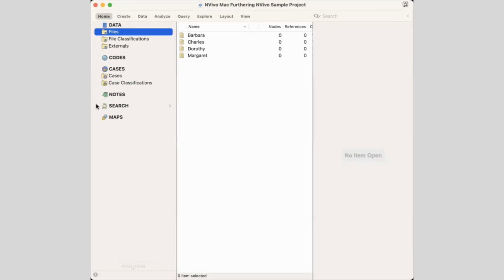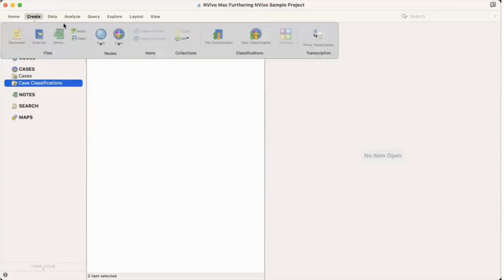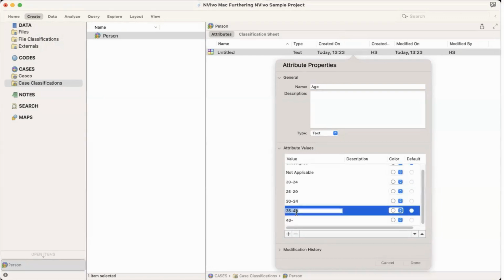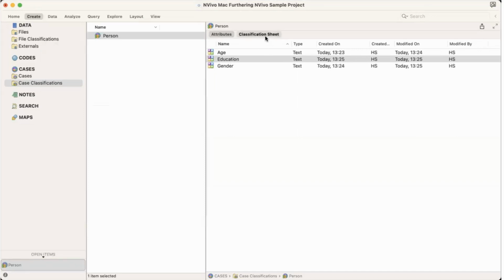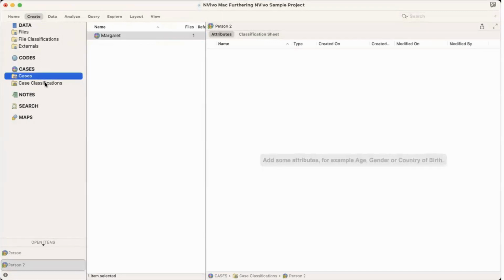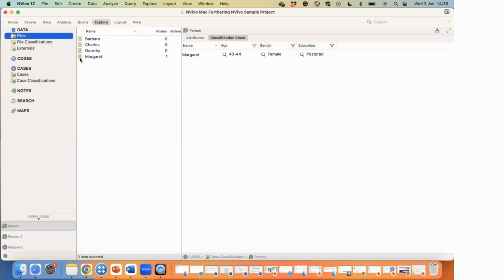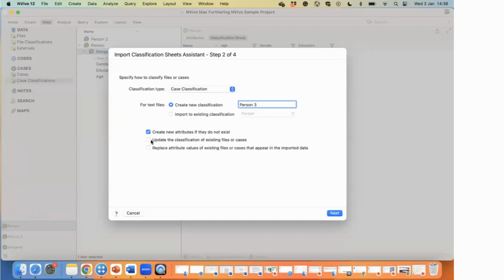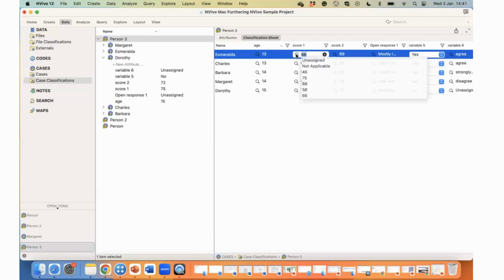Part 27. Setting up Attributes Values and Importing a Classification Sheet in NVivo 12 Mac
Introduction to Setting Up Attributes and Importing Classification Sheets
0:00 - Introduction to the process of setting up new attributes for case classification in NVivo 12 Mac.
0:03 - Explanation of what case classification entails in NVivo.
0:09 - Plan to use the "Furthering NVivo" sample project for demonstrating this process.
Exploring the NVivo Interface and Data
0:13 - Guided navigation to the data tab and the structure of files within the project.
0:29 - Viewing the list of transcripts available, focusing on the transcript for 'Margaret'.
Identifying Missing Classifications
0:43 - Discovering that there are no existing classifications for the selected transcript.
0:54 - Mention of official NVivo Mac webpage guidance on classifications.
Steps to Create Case Classifications
1:08 - Detailed steps to view available case classifications in the project.
1:17 - Decision to create new case classifications due to the absence of predefined ones.
1:43 - Beginning the process to create new classifications and attributes.
Creating New Classifications and Attributes
1:56 - Creating a new classification named "Person" and defining its attributes.
2:10 - Adding 'Age' as an attribute and setting up its value range.
2:28 - Introduction to adding more attributes like 'Gender' and 'Education'.
Assigning Attribute Values
3:00 - Process of right-clicking to add new attributes and defining them with specific values.
3:36 - Overview of all created attributes and their values.
Importing a Classification Sheet
4:02 - Linking Margaret to a classification and defining her attributes like age and education.
5:01 - Detailed walkthrough of how to import a classification sheet and integrate it with the project data.
Verifying and Adjusting Imported Classifications
5:59 - Exploration of the classification sheet and ensuring it matches the project’s participant order.
6:36 - Process of importing the classification sheet and deciding whether to create new or update existing classifications.
Review and Conclusion
7:31 - Review of the newly created and imported classifications and their impact on the project.
8:10 - Final overview of the attributes and their assignments to different participants.
9:13 - Conclusion of the video with a summary of key steps in importing classification sheets in NVivo Mac.